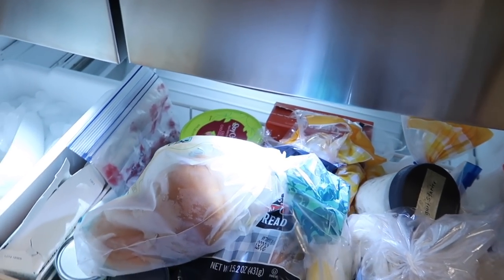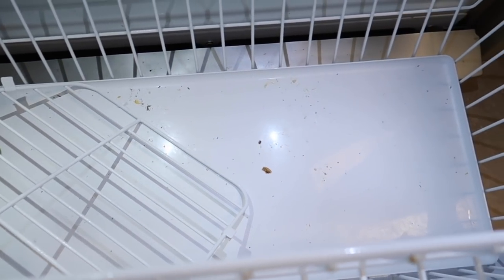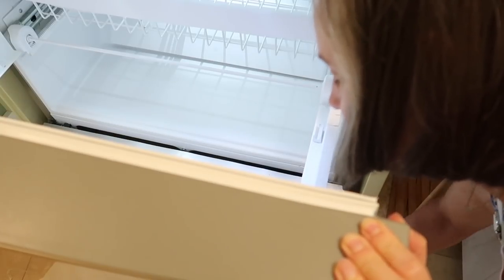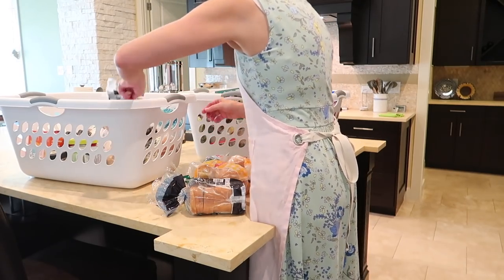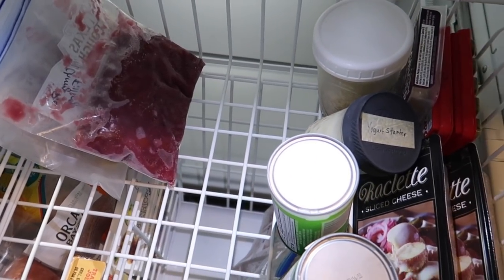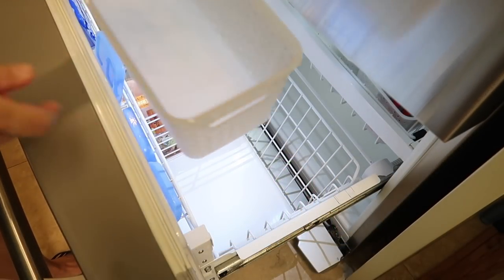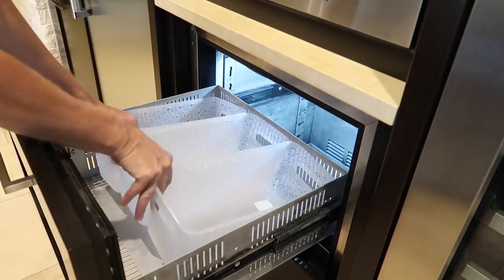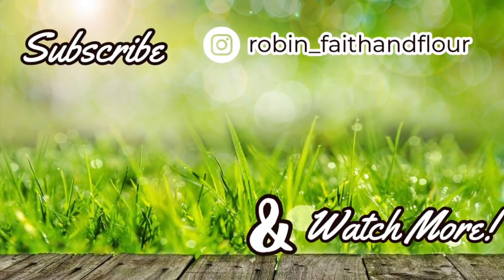Freezer Drawer Declutter and Organization *Realistic* | Clean With Me | Instant Cleaning Motivation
Freezer Drawer Declutter and Organization *Realistic* | Clean With Me | Instant Cleaning Motivation - Have a French Door Refrigerator and Freezer Drawer?  Having trouble finding things and keeping it all organized? Today I'm decluttering mine and organizing it on a budget.  Join me!

Target Storage bins